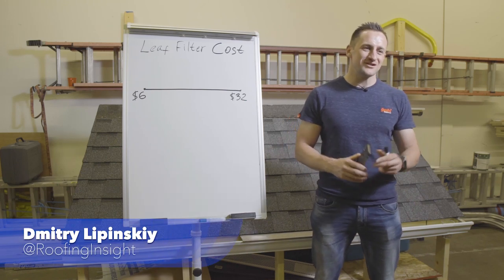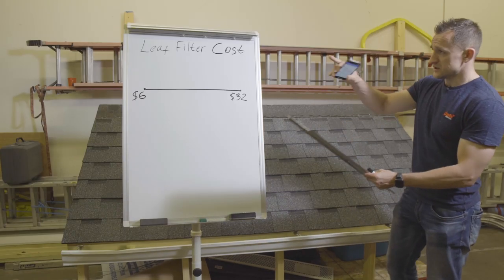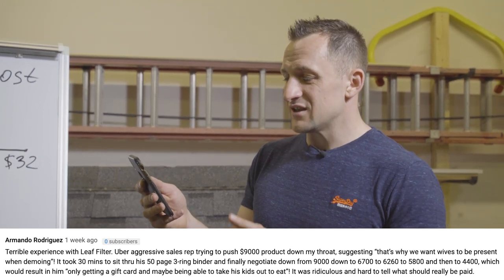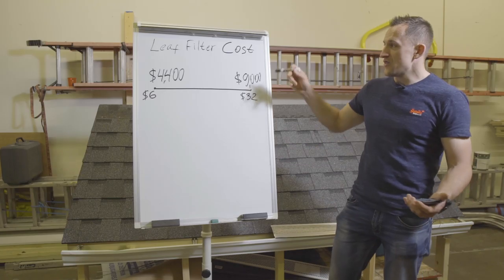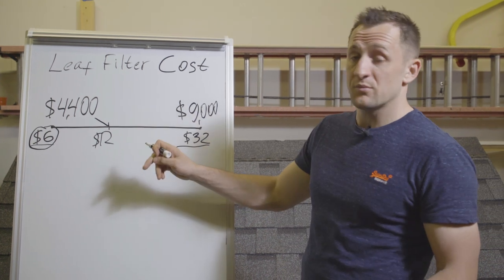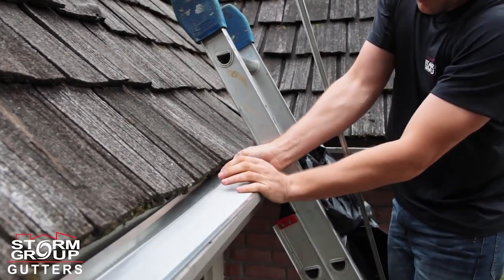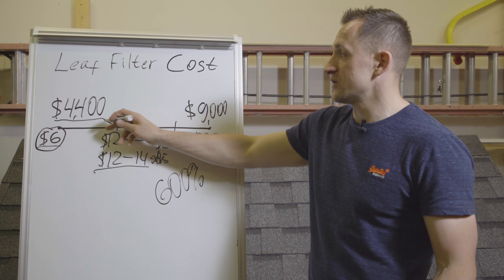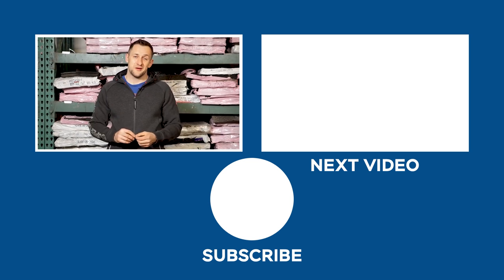Leaf Filter Gutter Guards: Don't Over Pay, Negotiate!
Leaf Filter Gutter Guards: Don't Overpay, Negotiate!
Roofing contractors from the list are backed by a Roofing Insights $10,000 guarantee

00:00 Intro
01:03 Why we're making this video
01:56 Leaf Filter sales model
03:05 Price points
04:04 How much should you pay?

In this video, Dmitry discusses LeafFilter Gutter Guards and explains to the homeowner how much they should be paying.

Leaf Filter is one of the most expensive products on the market. Cleaning gutters is hard, best gutter guards are hard to find, how to clean gutters is question people asking, seamless gutters dont work without them.

Roofing Insights
The Voice of Roofing Communities